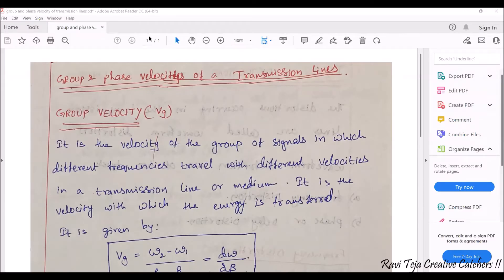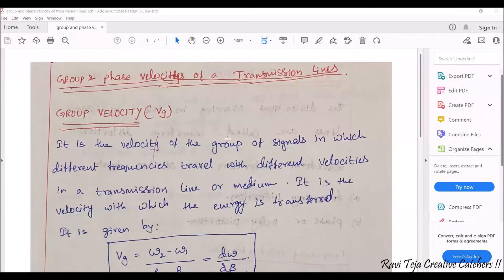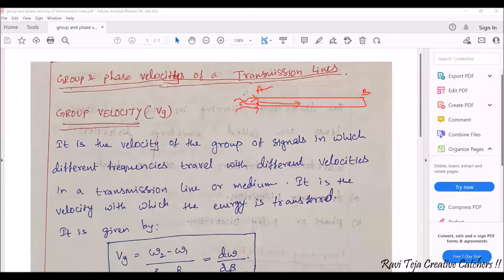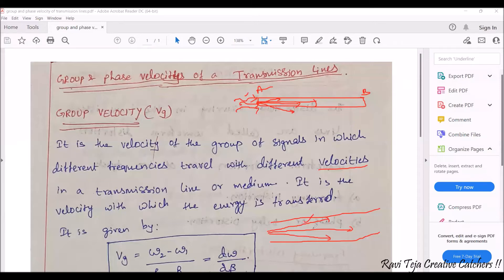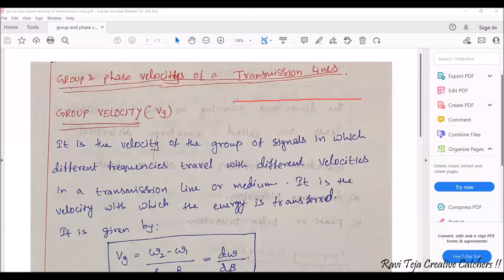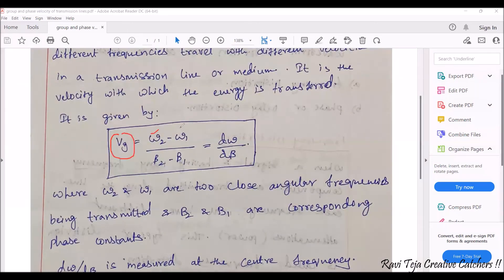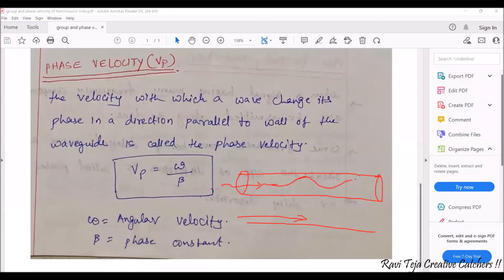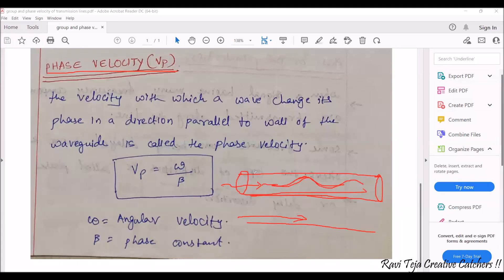Group velocity and phase velocity of transmission lines || diploma || ECE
group velocity and phase velocity in optical fiber communication